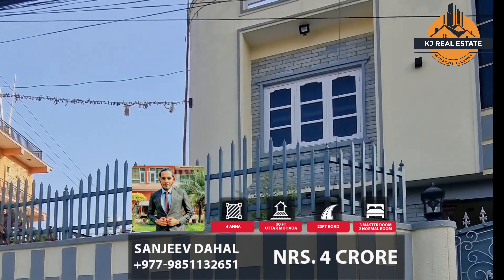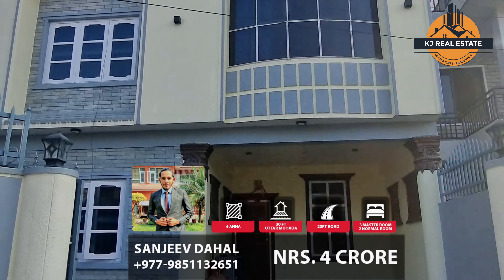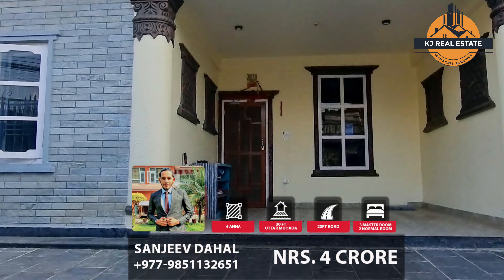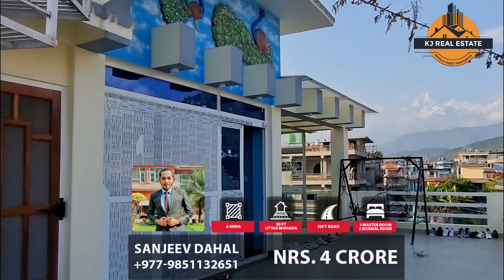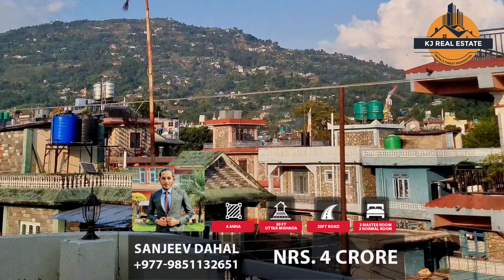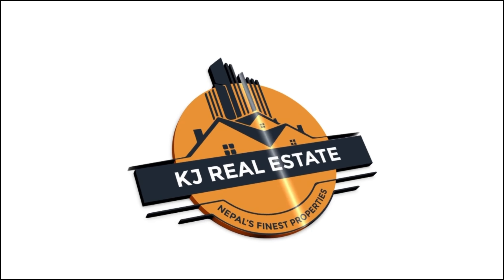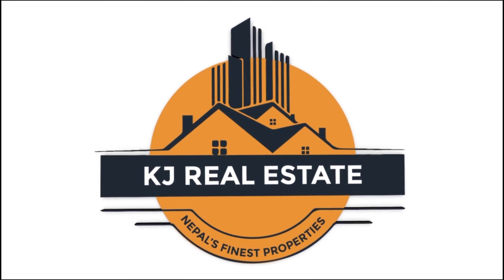Detached House For Sale in Pokhara.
House is located near the main market of Pokhara. It is in an ideal location, near the main market but not too close-by to get disturbed by the noise of traffic. It has a beautiful green garden with fountain and it's got all the amenities you need for a comfortable stay.
The property has a panoramic mountain view  and is the perfect place to be settled for your retire life.
FEATURES!!
🎯 6 Anna
🎯 Uttar Mohada: 30 ft
🎯 Purba Mohada: 50 ft
🎯 20 ft black top road
🎯3 Master Bedroom
🎯2 Normal Bedroom
🎯2 Living Room
🎯Central Modular Kitchen
🎯2 Store Room
🎯2 Common Bathroom
🎯Green Garden with Water Fountain
🎯 At Nrs. 8 Lakh per Kattha.
🎯 Machapuchre Tole, Pokhara
🤙🤙 Call us to know more.